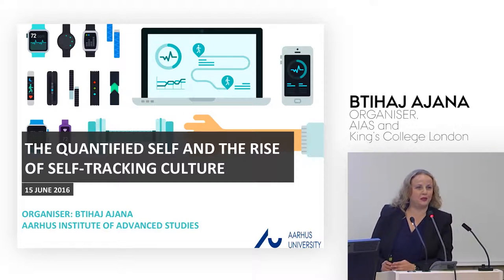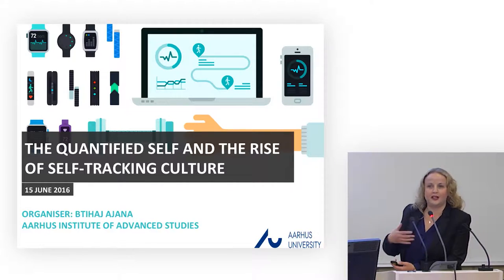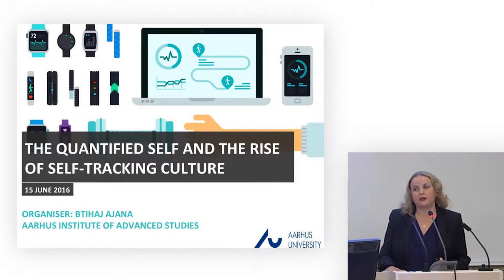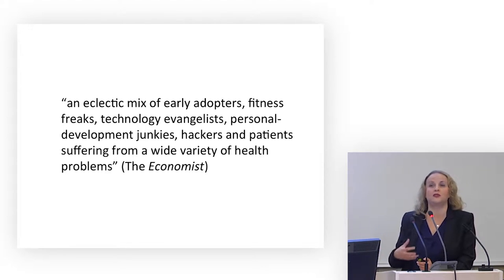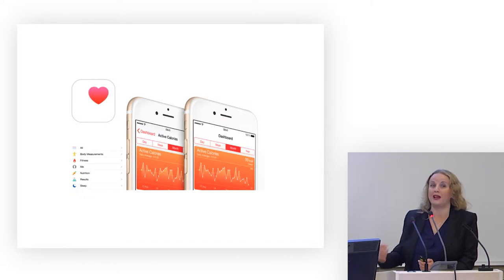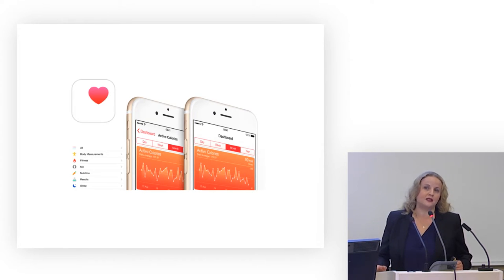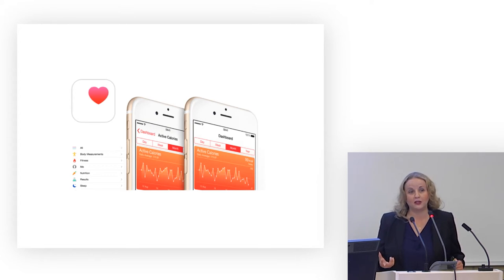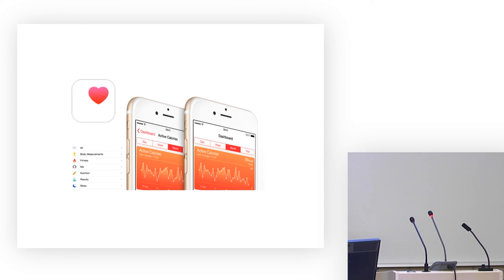Welcome and Introduction - Btihaj Ajana (AIAS and King’s College London)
AIAS WORKSHOP: The Quantified Self and the Rise of SelfTracking
Culture, 15. june 2016 ( Aarhus Institute of Advanced Studies)